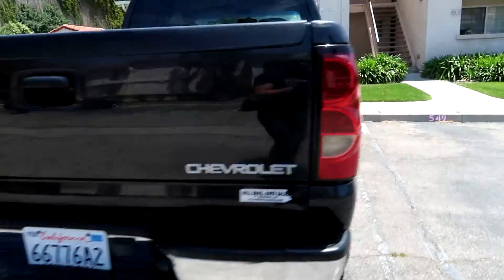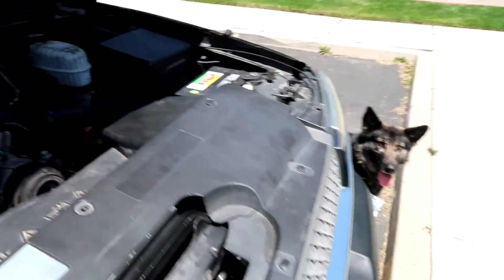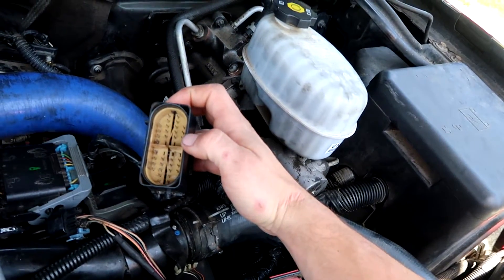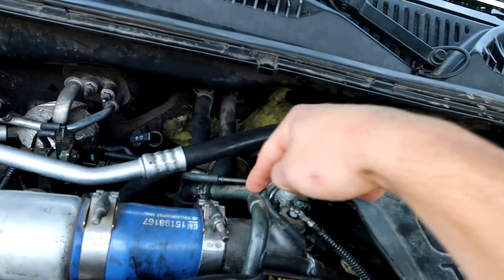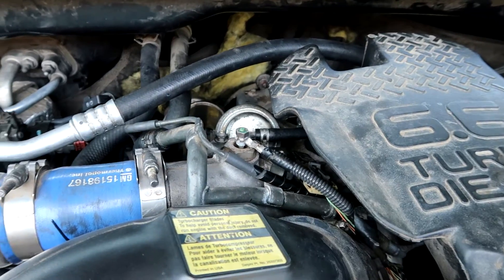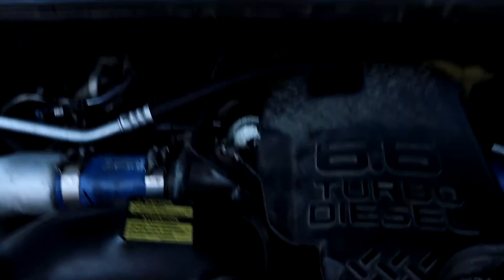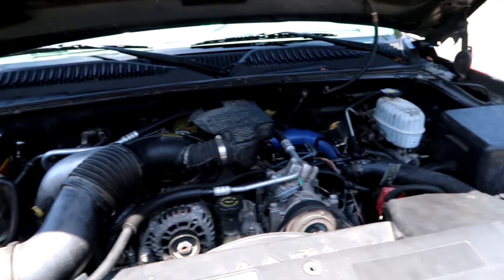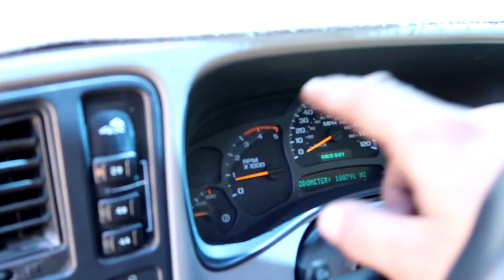Cali Emissions LB7 Vacuum lines were backwards!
The line coming from the vacuum pump to the junction lines was in the wrong spot sorry i couldnt get a camera on it very difficult to see!

Mod's List
Orange LLY:
2005 Duramax
LBZ FPR
6in Rcx lift bolts out no blocks